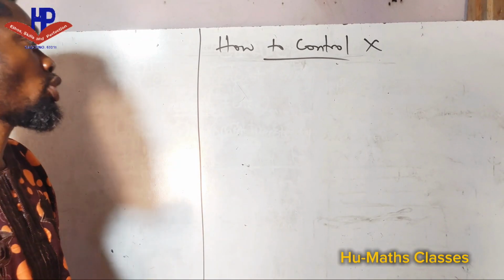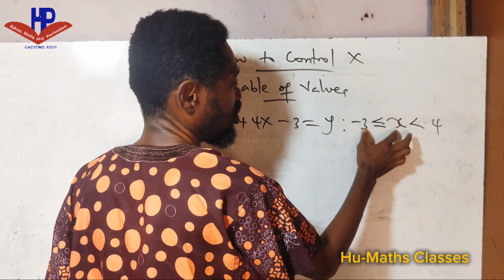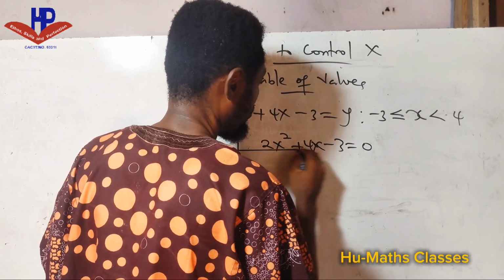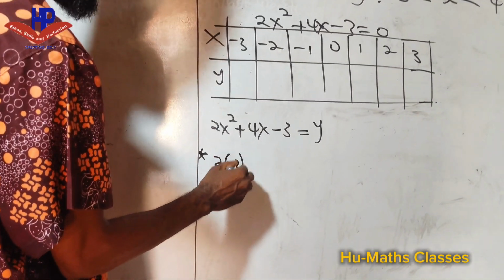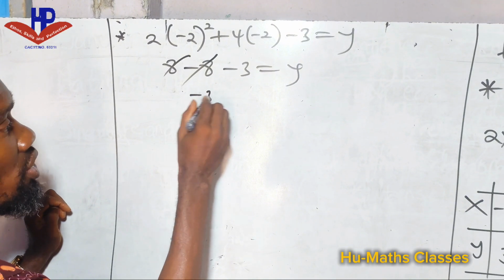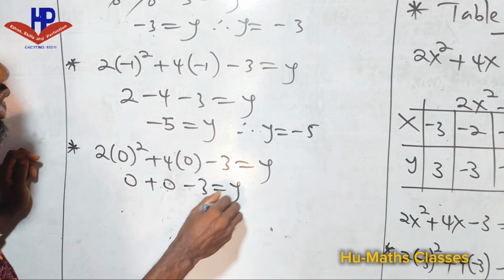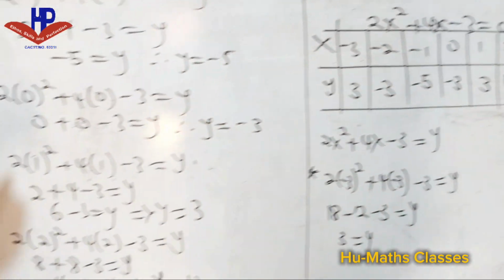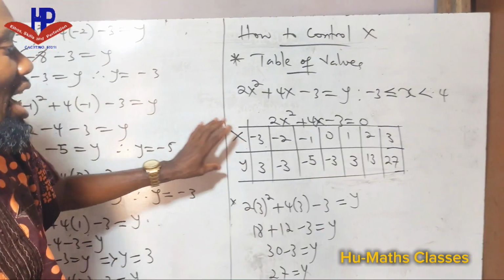How to Control the Independent Variable